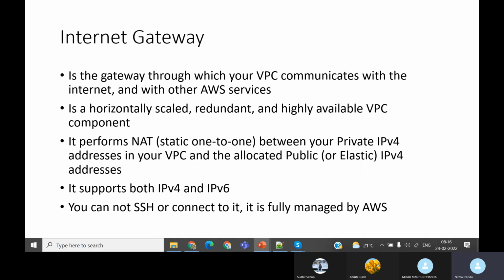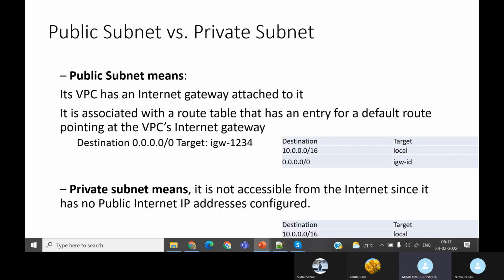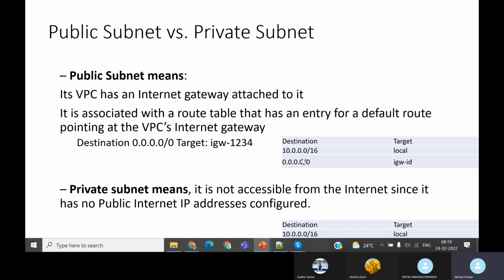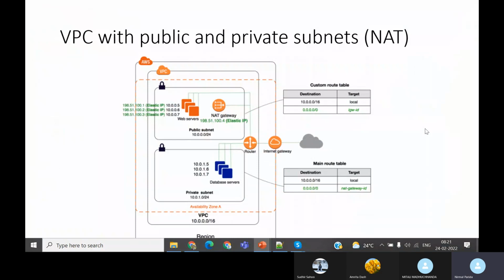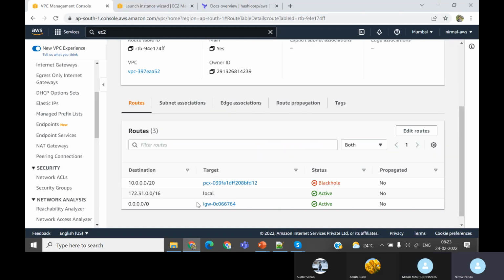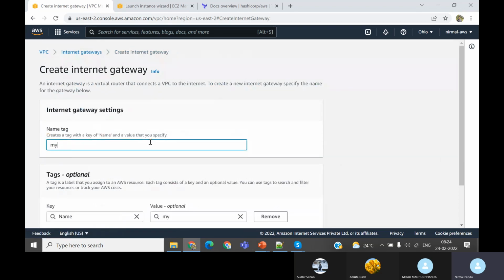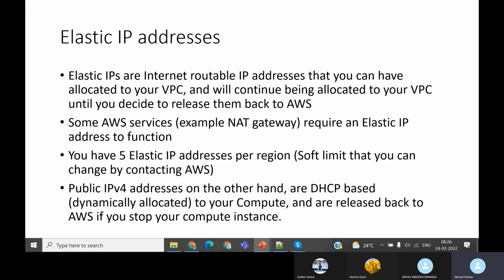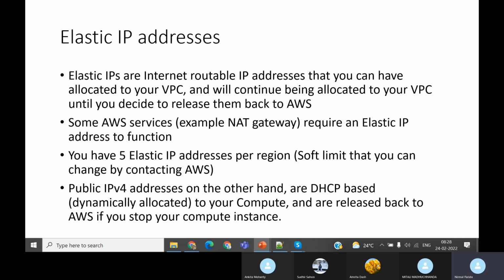AWS VPC Part 3